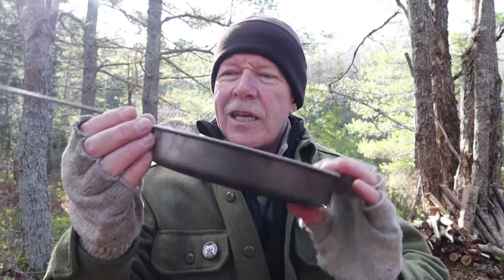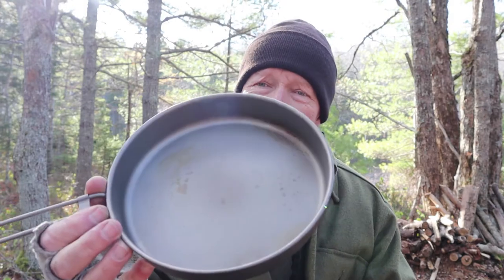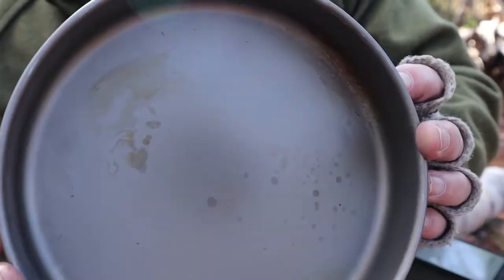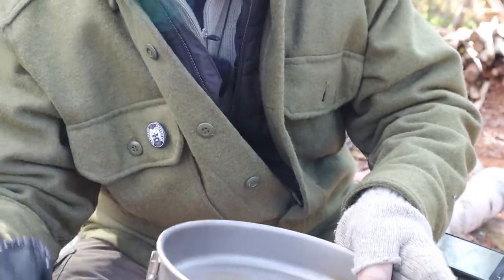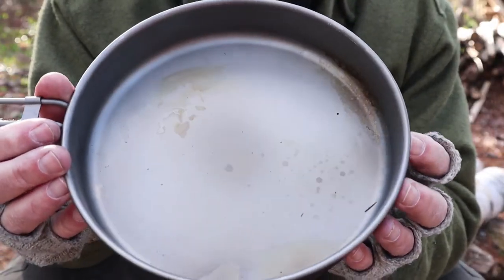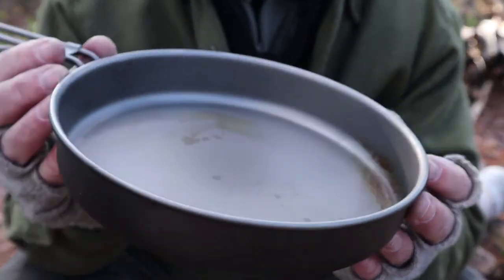Keith Titanium Frypan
Ti6034 Titanium Fry Pan
MSRP  $39.97
Dimensions 7.9 × 1.9 in / 201 × 48 mm
Weight  6oz / 172g
Capacity 33.8 fl oz / 1000 ml